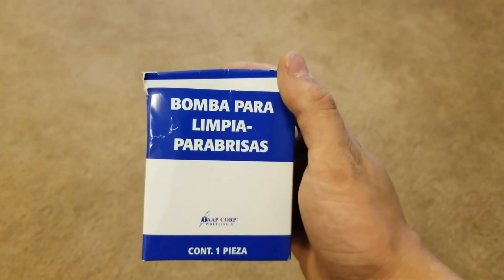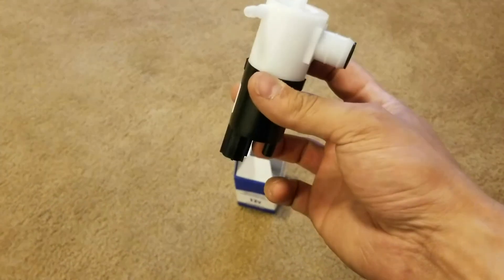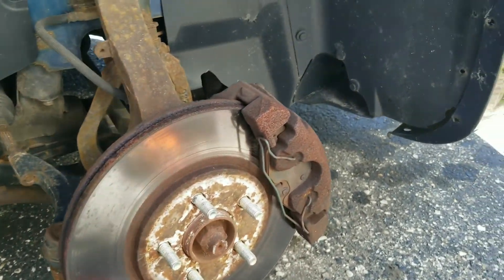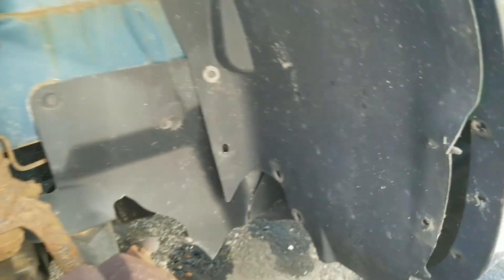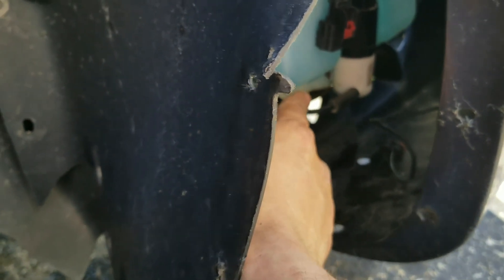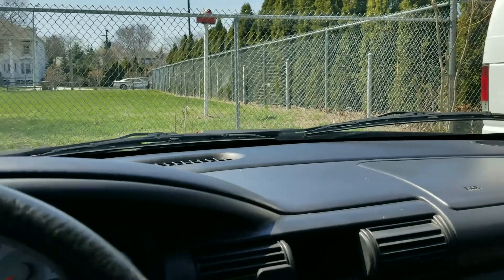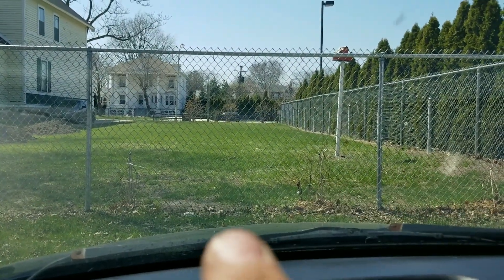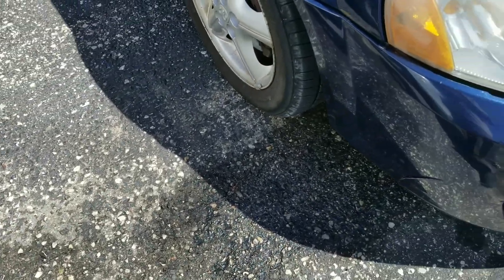How to : 2.4 Dodge Stratus Windshield Washer Pump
Today I'm showing how to replace a windshield washer pump on a 2005 Dodge Stratus SXT 2.4L Engine.
It is fairly easy of a repair.